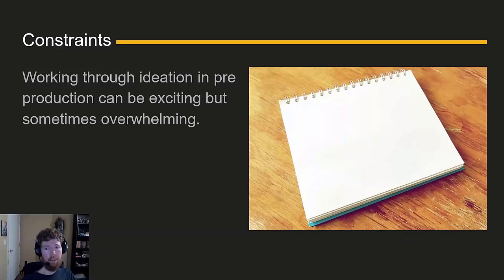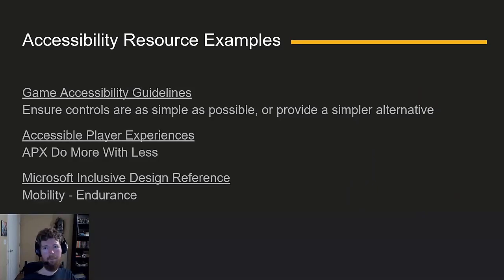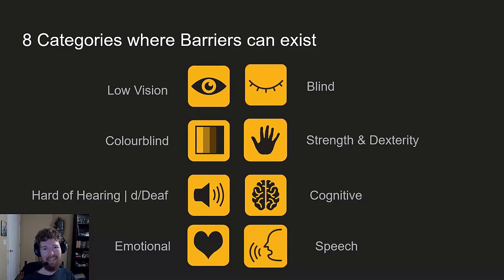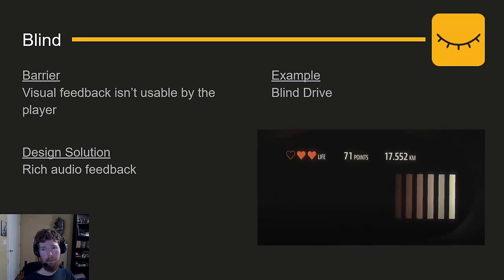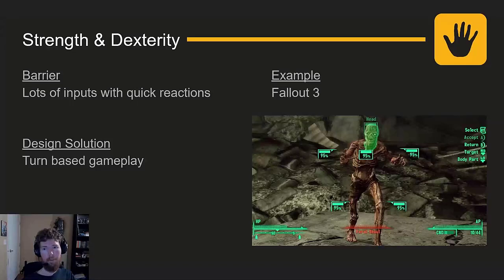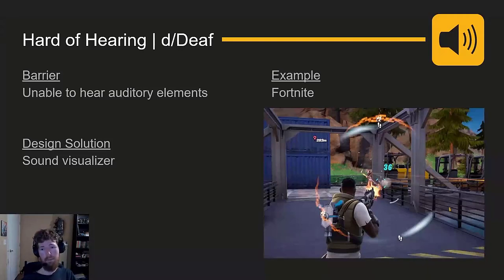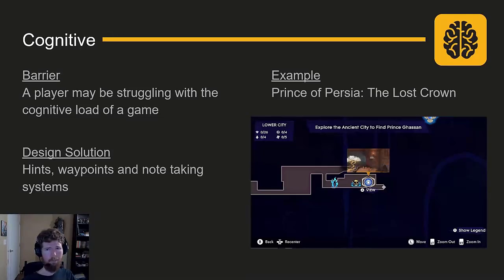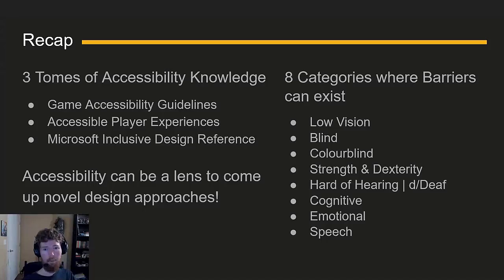A Fresh Set of Specs: Accessibility for Ideation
Alex Carey, PlayAbility. This talk explores how using accessibility barriers as design lenses creates a series of constraints for novel game designs.

GAConf USA 2025